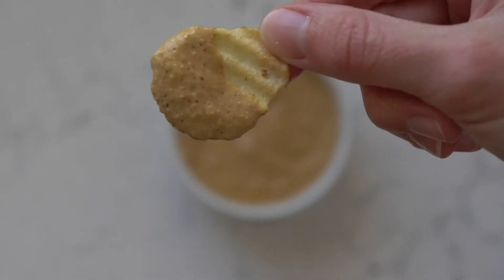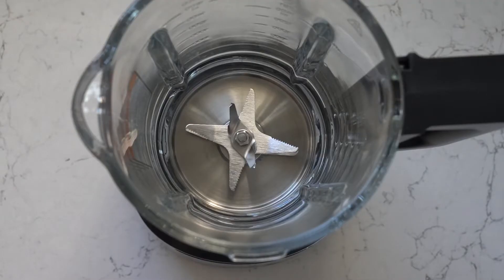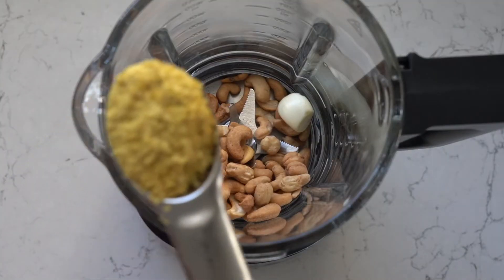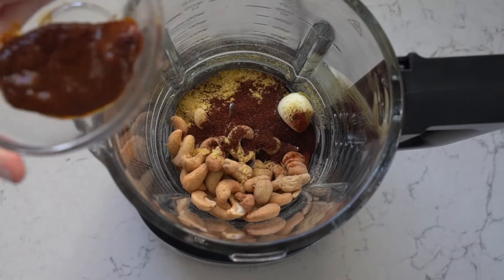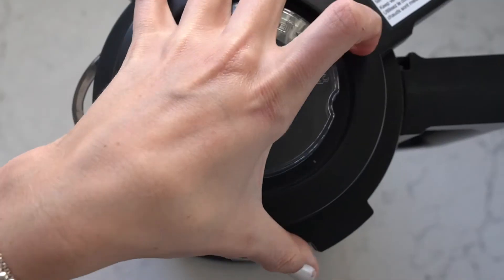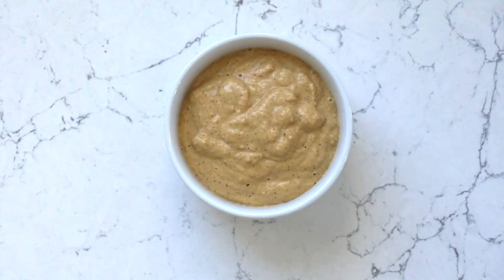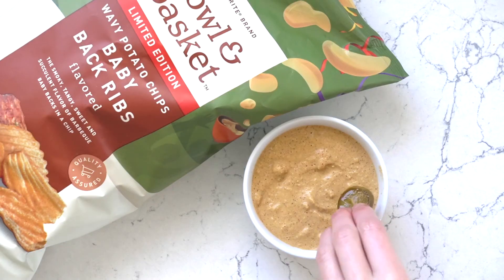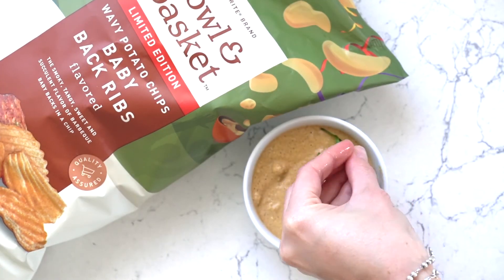Vegan Cheese Dip